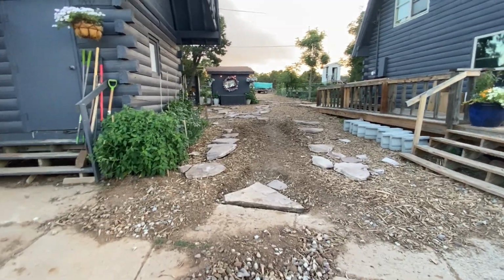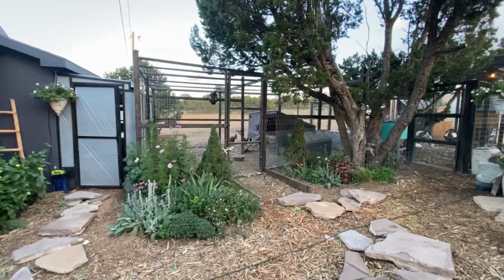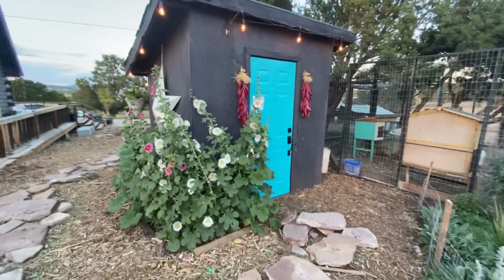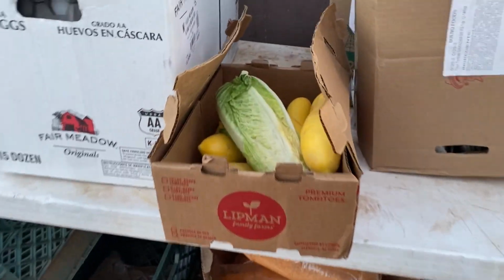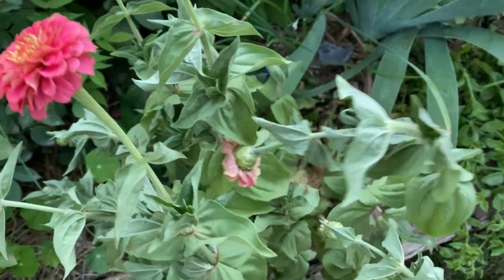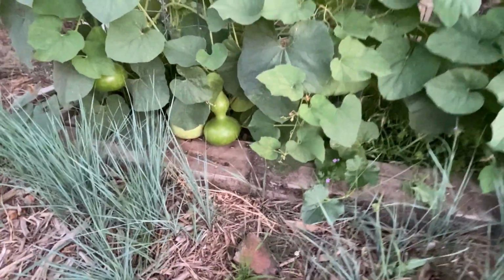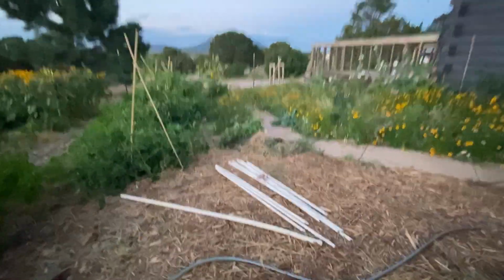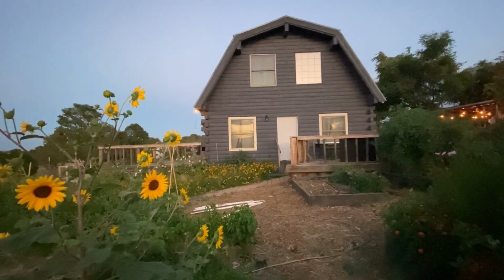August Homestead & Garden Tour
New project done!  Finally. Lots of blooms and plant updates. We also show you what the pasture pigs are eating.